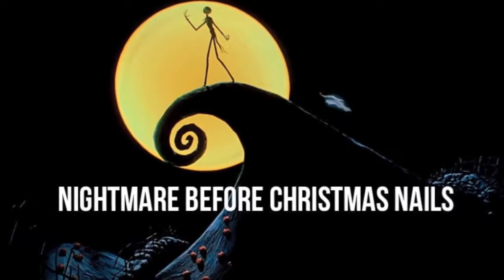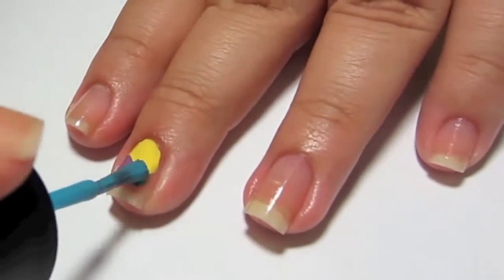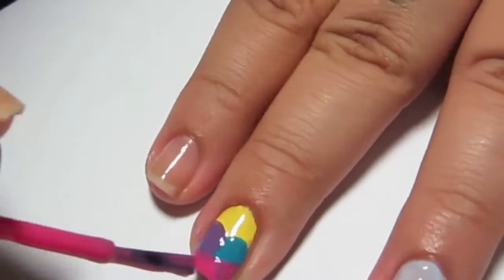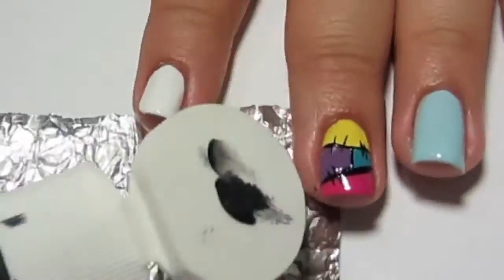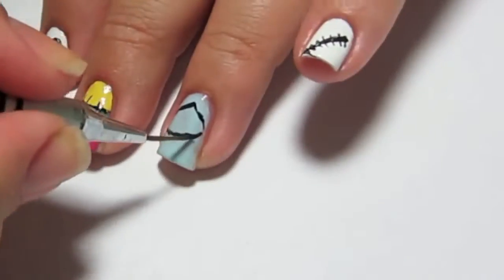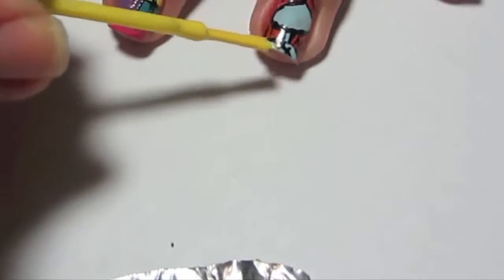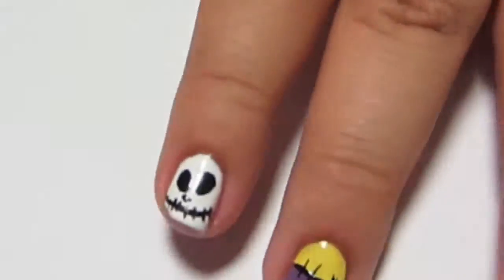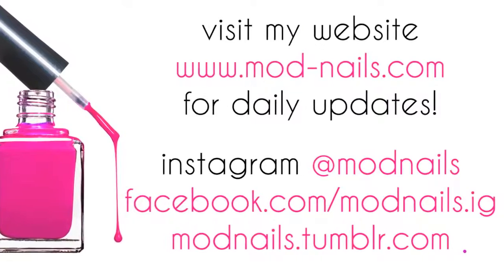Nightmare Before Christmas Nails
Used:\n- Pink With A Wink by Precision Nail Lacquer\n- Surfin In Maliblue by Precision Nail Lacquer\n- Sally Hansen's "Mellow Yellow"\n- OPI's "Gargantuan Grape"\n- OPI's "A Grape Fit"\n- Black nail art polish\n- Black acrylic paint\n- Dotting tools\n- Thin nail art brush\n- Seche Vite Top Coat\n\nBuy 3 free Precision Nail Lacquers you try out any of my tutorials tag me on instagram and hash tag it modnails or post it on my facebook wall!